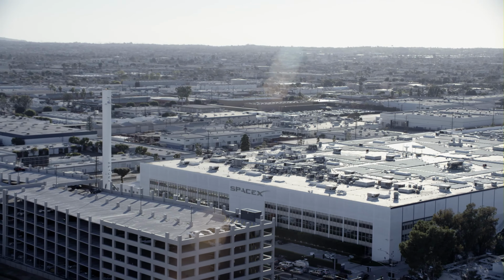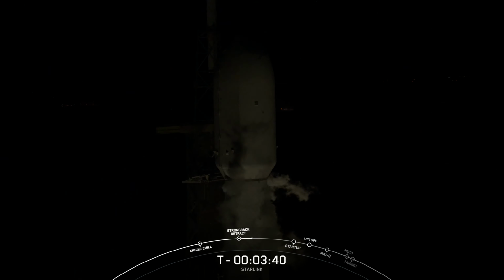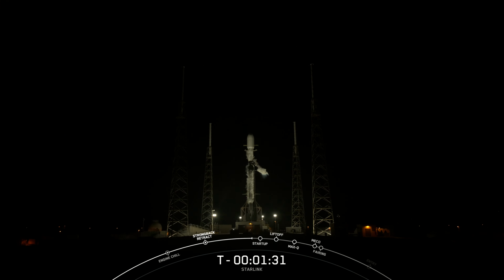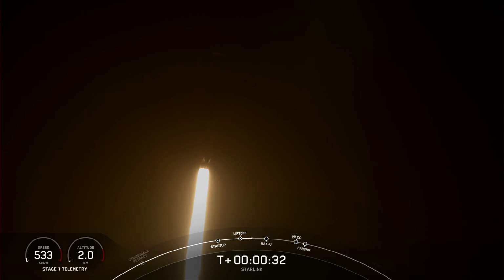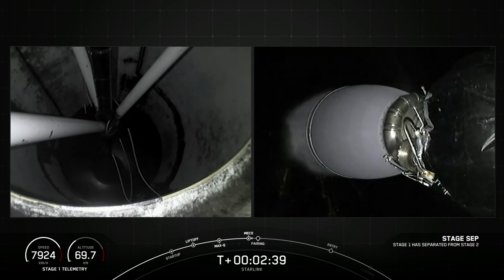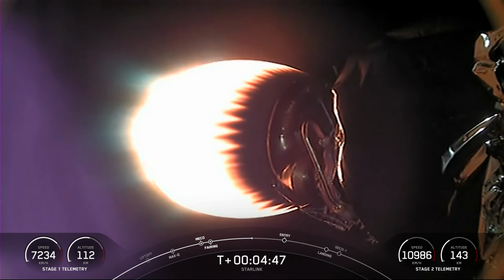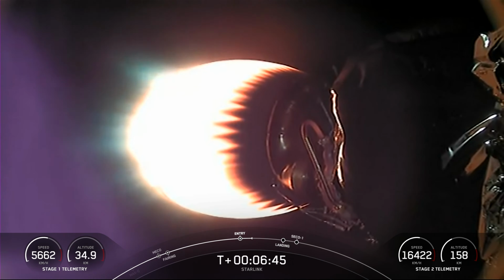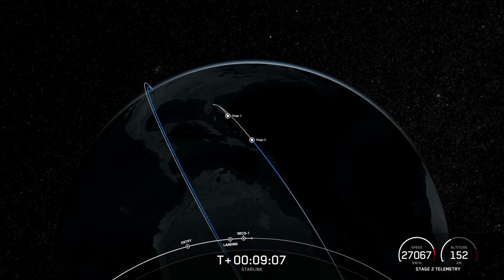SpaceX - Falcon 9: Starlink 5-15 Mission Launch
As streamed live 15 Jul 2023

SpaceX is targeting Saturday, July 15 at 11:50 p.m. ET (3:50 UTC) for a Falcon 9 launch of 54 Starlink satellites to low-Earth orbit from Space Launch Complex 40 (SLC-40) at Cape Canaveral Space Force Base in Florida. If needed, a backup opportunity is available on Sunday, July 16 at 11:24 p.m. ET (3:24 UTC).

This is the 16th flight for the first stage booster supporting this mission, which previously launched GPS III-3, Turksat 5A, Transporter-2, Intelsat G-33/G-34, Transporter-6, and 10 Starlink missions. After stage separation, Falcon 9 will land on the A Shortfall of Gravitas droneship in the Atlantic Ocean.

A live webcast of this mission will begin about five minutes prior to liftoff.

Credit: SpaceX